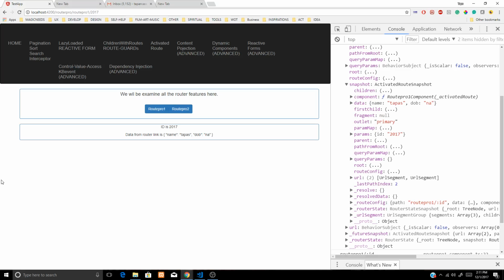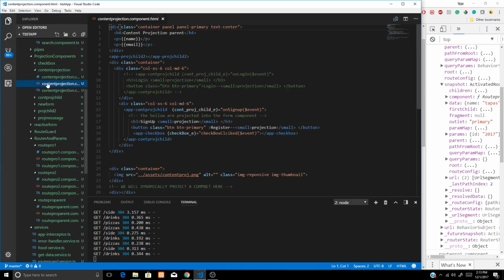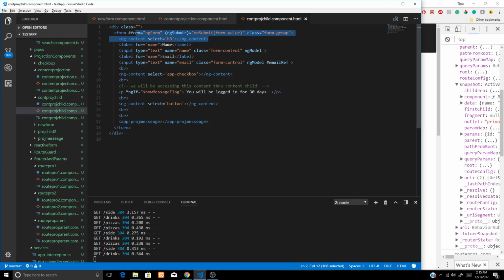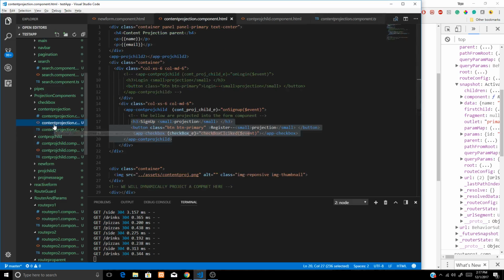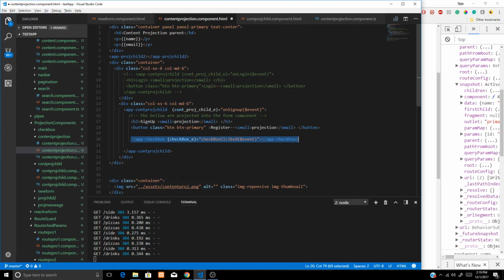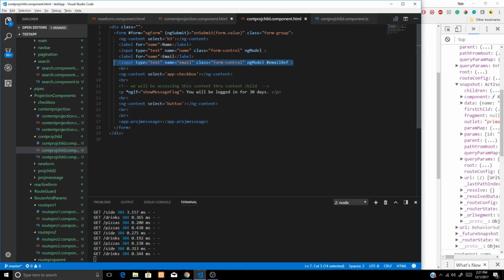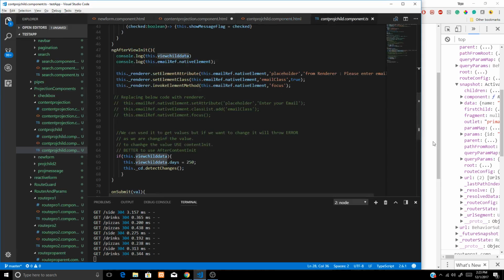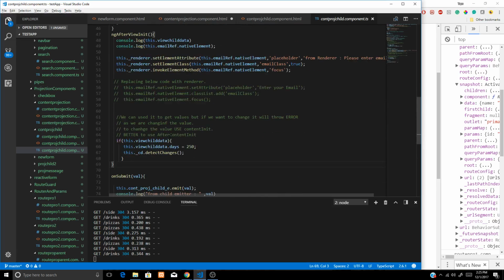Ang4 2 Contentprojection